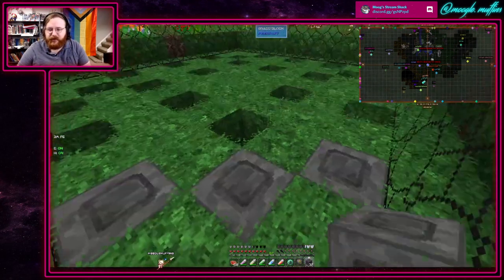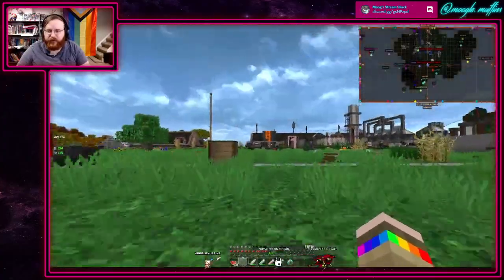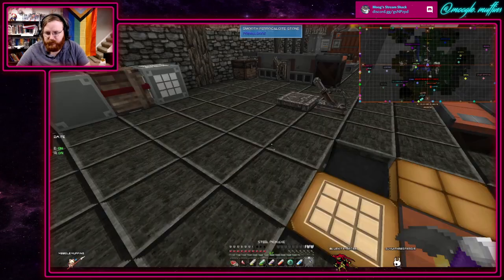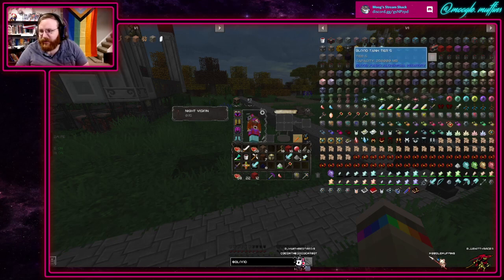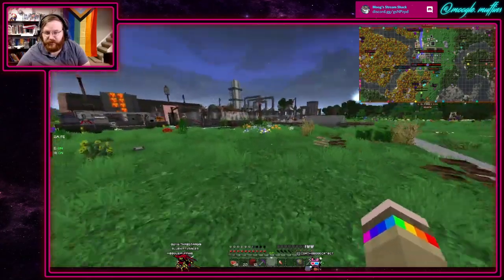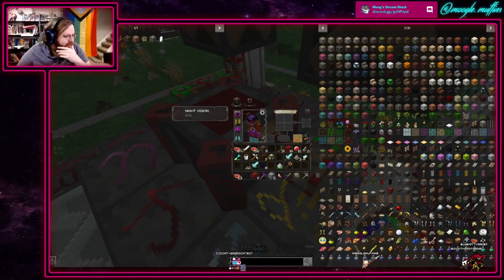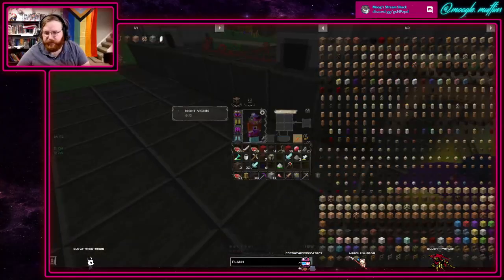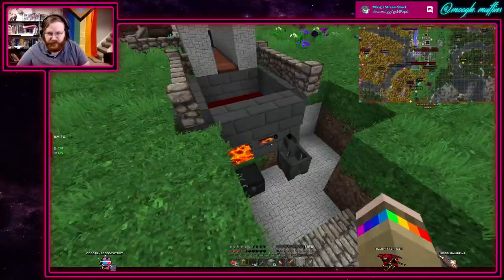SevTech Ages Modpack Episode 48: Age 5 Well of Suffering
Finally we got the pieces together for the Well of Suffering and our Blood Magic LP is automated now.